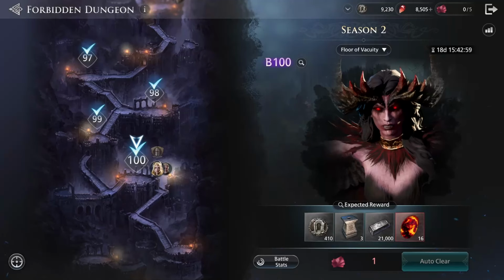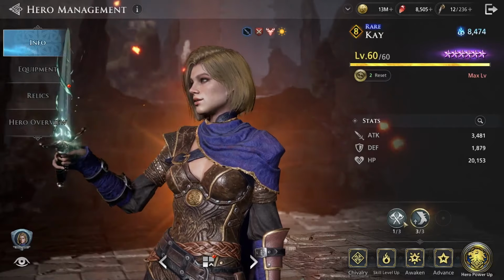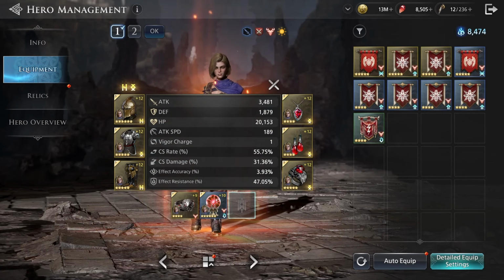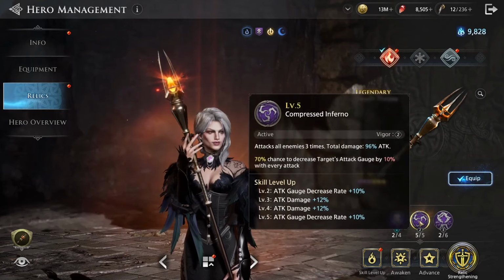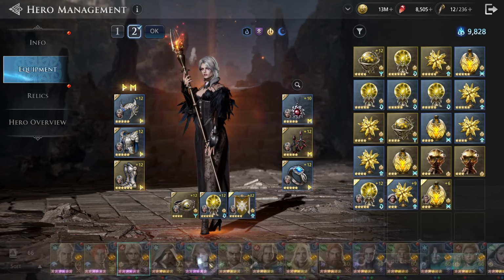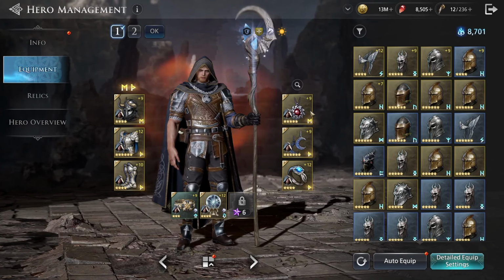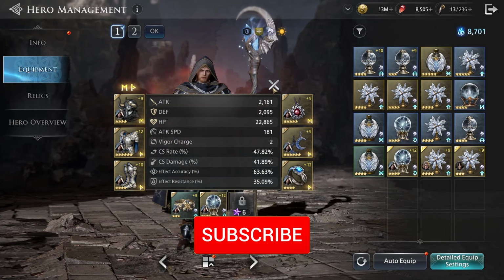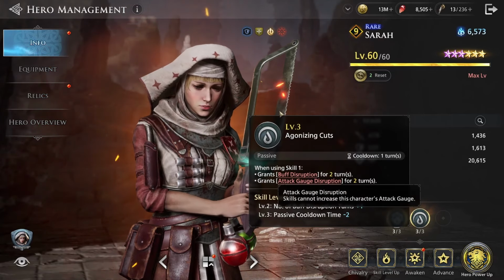EASY Forbidden Dungeon 91-100 With Kay In King Arthur: Legends Rise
Play King Arthur: Legends Rise NOW!

00:00 - Intro
00:12 - Kay Build
01:50 - Core Heroes
04:15 - Flexi Picks
07:50 - Floor 91
08:32 - Floor 92 Mayhem!
09:43 - Floor 93
10:50 - Floor 94
11:52 - Floor 95
12:55 - Floor 96
14:04 - Floor 97
15:42 - Floor 98
16:56 - Floor 99
18:23 - Floor 100